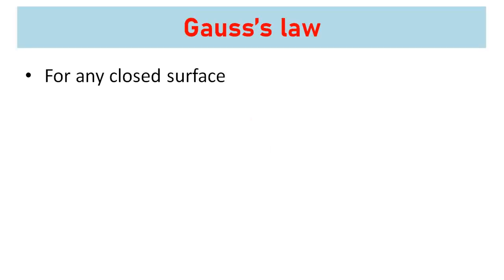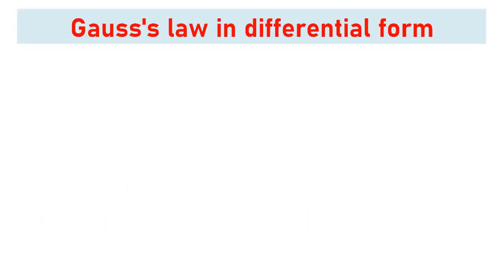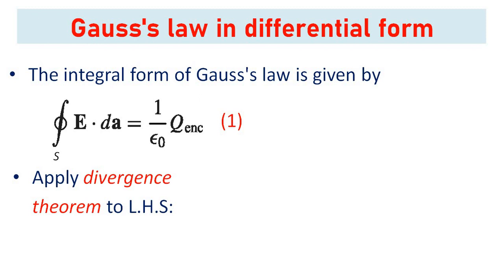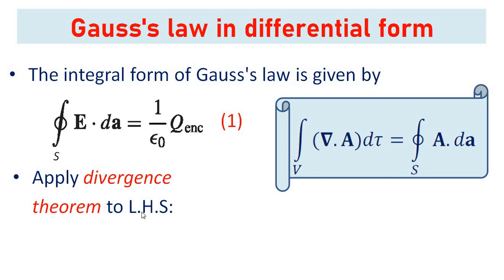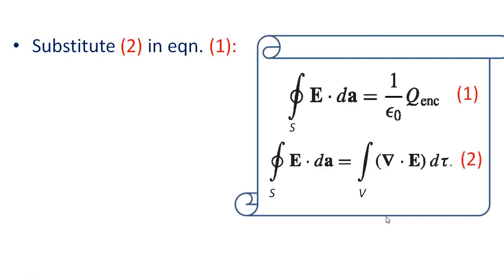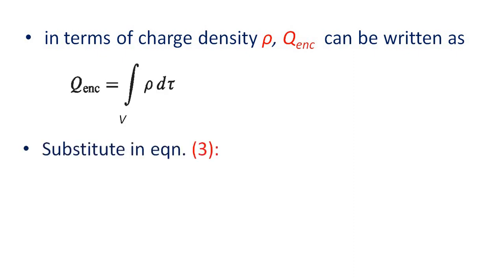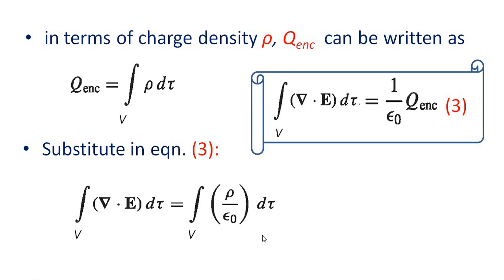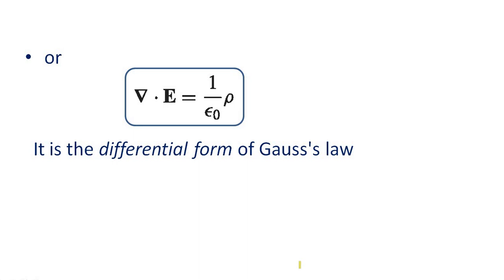ED2.7. Gauss's law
2.2.1. Gauss's law in integral  form.
Gauss's law in differential form.

BSc Physics
Calicut University
Griffiths